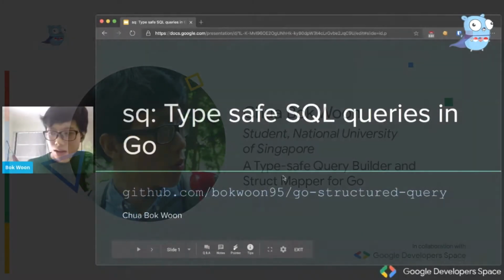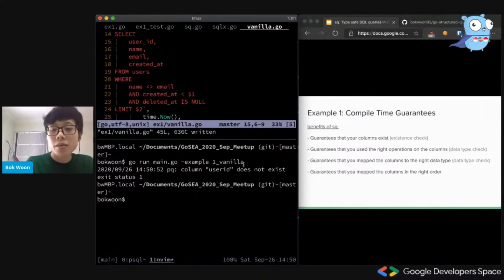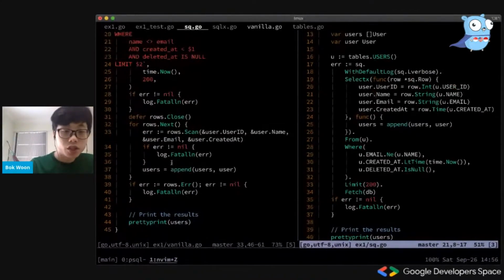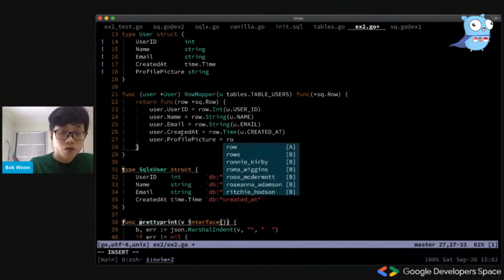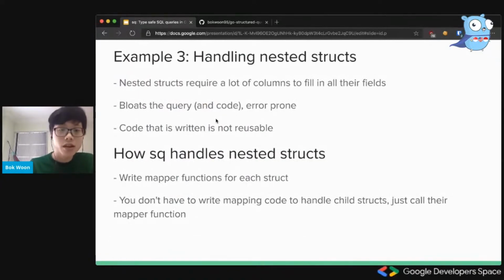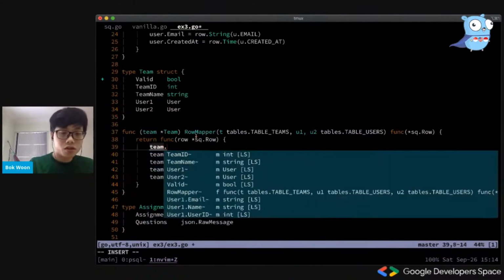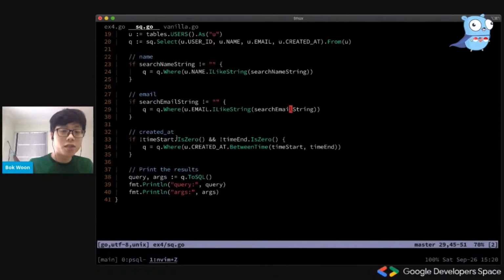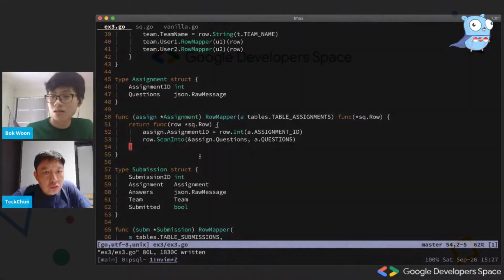A Type-safe Query Builder and Struct Mapper for Go - Chua Bok Woon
This event is brought to you by GoSEA, a collaboration among three Go communities across Southeast Asia - Go Singapore, Go Kuala Lumpur, and Go Jakarta, to discuss the latest tools, use cases, and applications of Golang.

Name: Chua Bok Woon
Topic: A Type-safe Query Builder and Struct Mapper for Go

Bok Woon studies Computer Engineering at National University of Singapore. In this talk, he shows how the sq query builder library can make your SQL queries in Go type-safe, compose programmatically and boilerplate free.